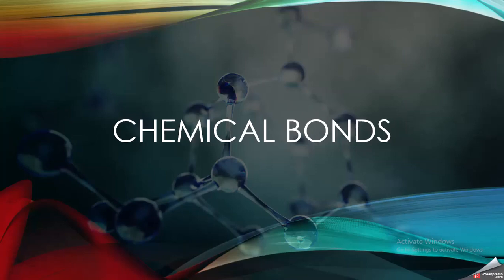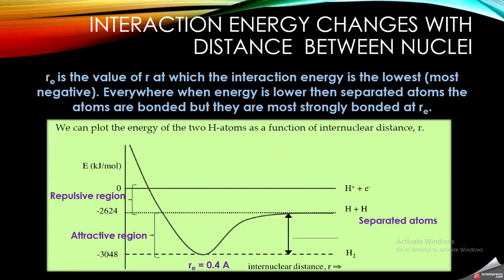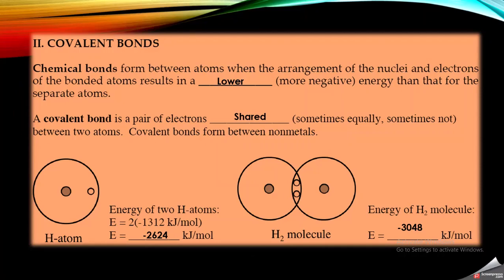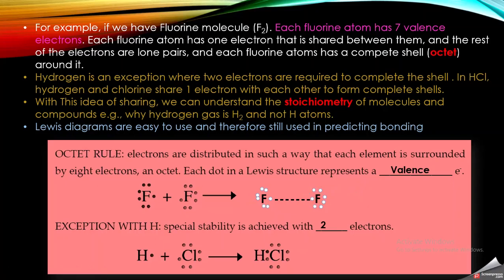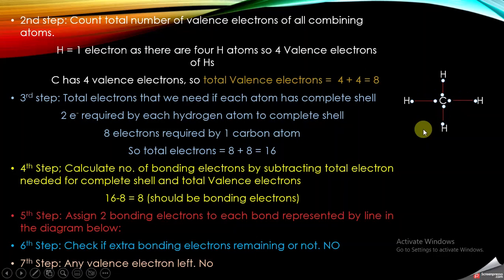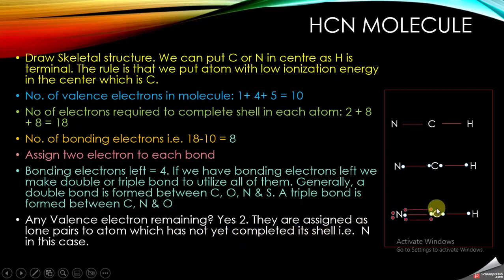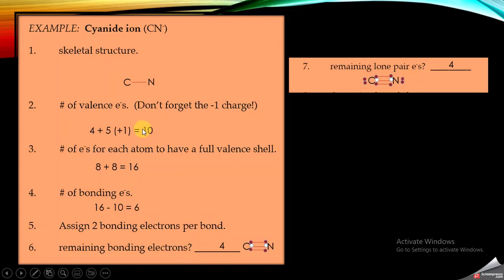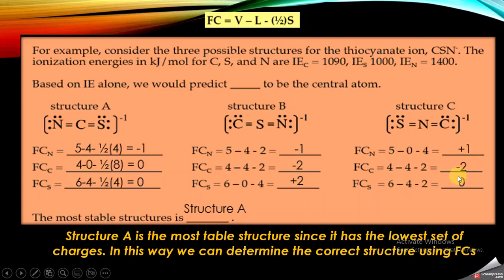Chemical bonds and Models of Chemical Bonding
In this video i have explained the basic interactions in the chemical bond formation, the interaction energy curve and Lewis model of chemical bonding.